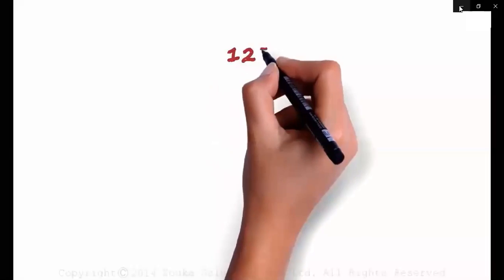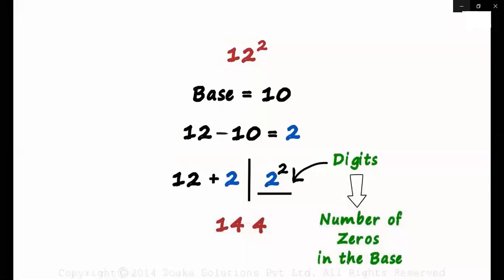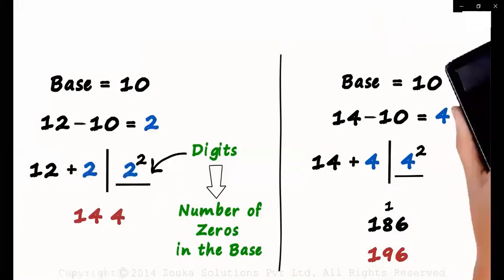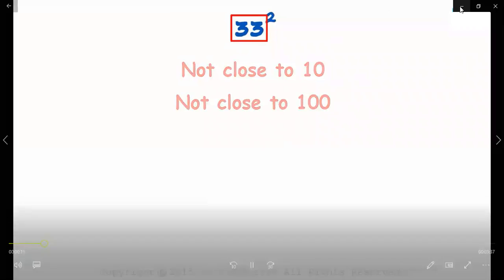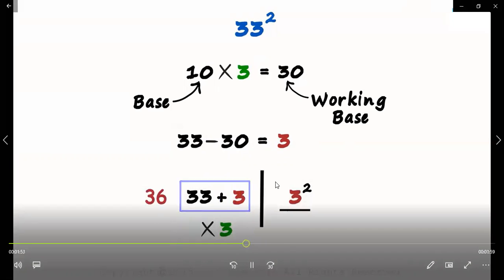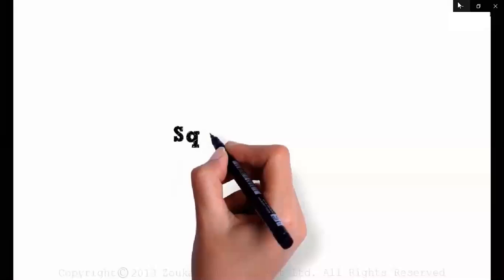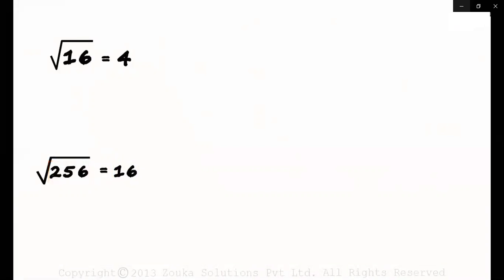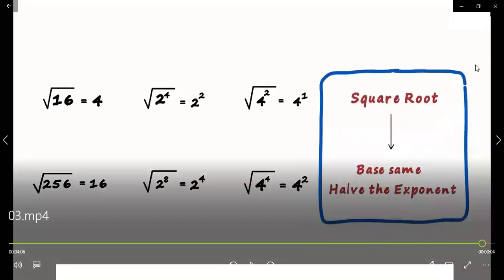Rapid Math Tricks 01 | Squares & Square Roots